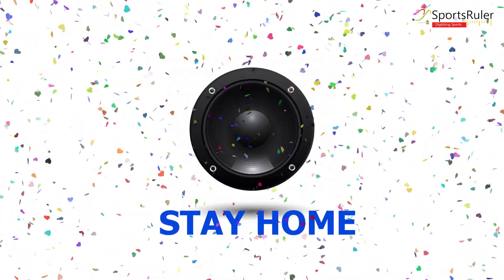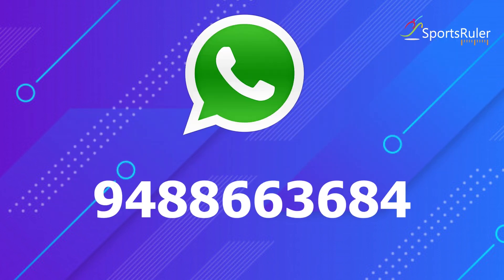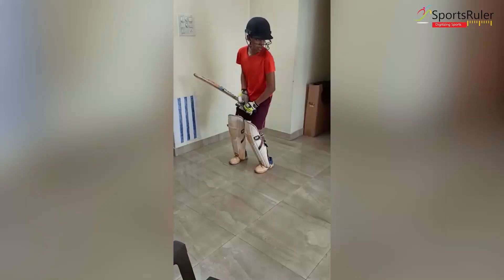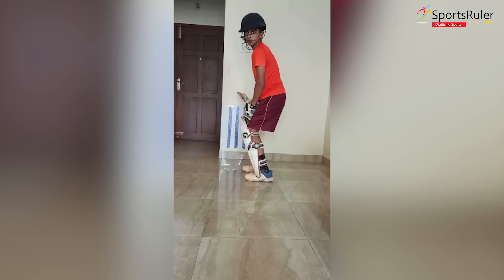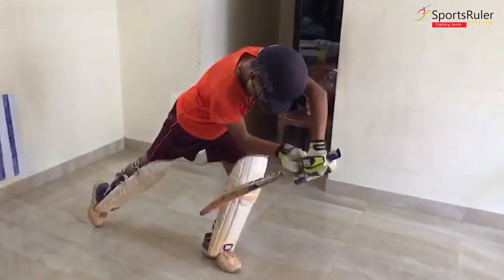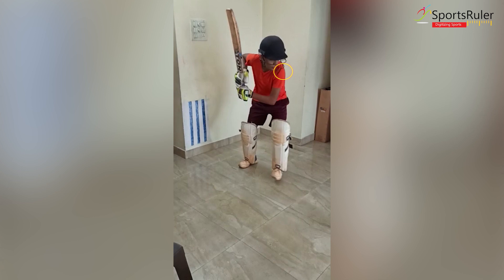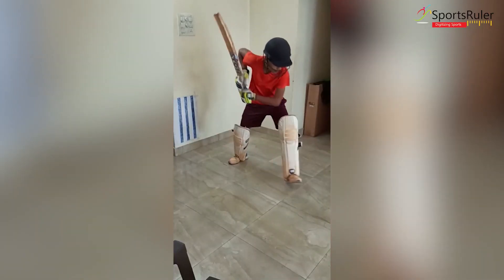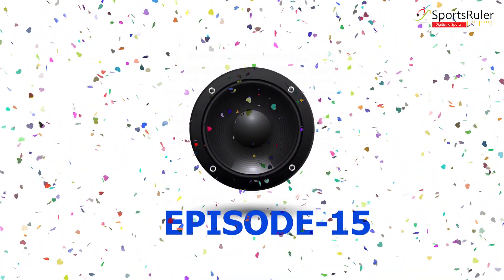Cricket Batting drills: Forward defence in Cricket | Batting tips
A batsman should know how to defend  in cricket. Hear from our expert Louis Mariano about forward defence.

Tips discussed:
• Why should a batsman have good defensive technique?
• What is the perfect forward defence?
• Importance of mixing attack and defence in cricket
• What is playing the ball late in cricket?

Batting tips: How to bat for a long time in a match without losing the wicket?